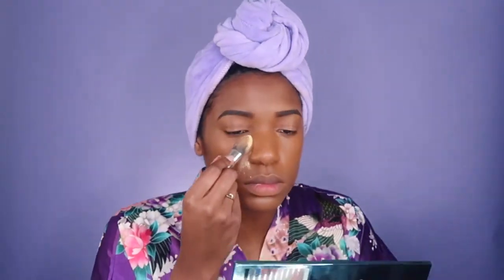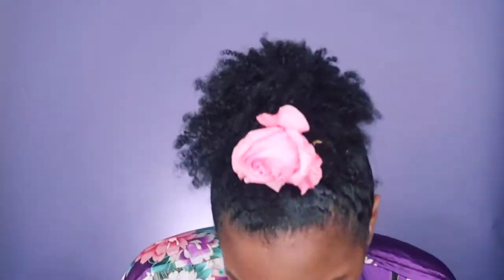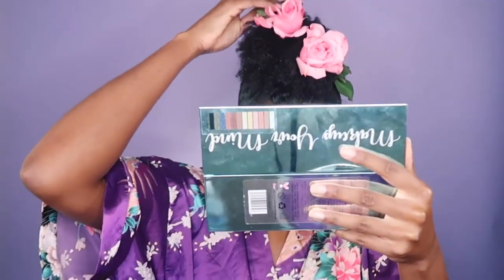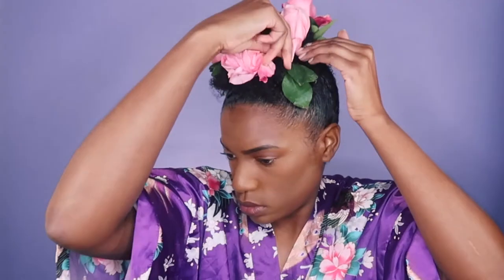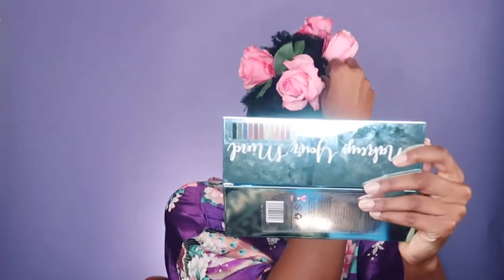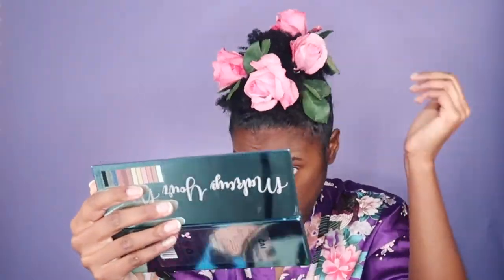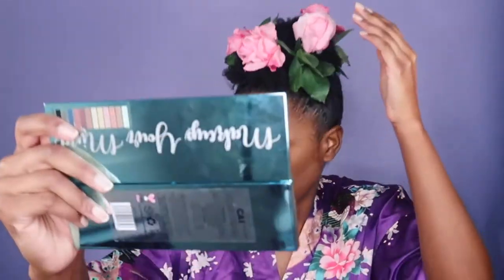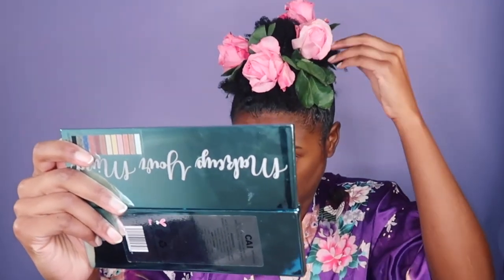How to Style Flowers for Curly, Afro Hair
This is a simple idea for all of us in quarantine or if you want to mix it up and take some cool photos. Let me know what you think of the mini-tutorial. Do this and tag me on social media.